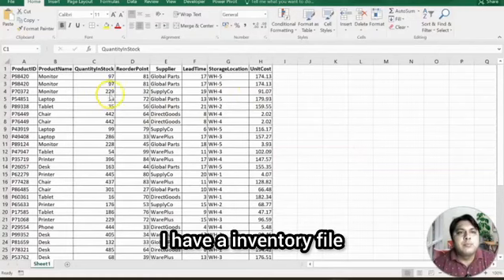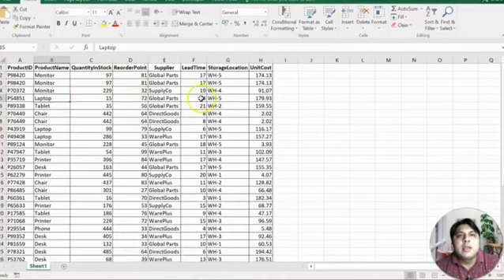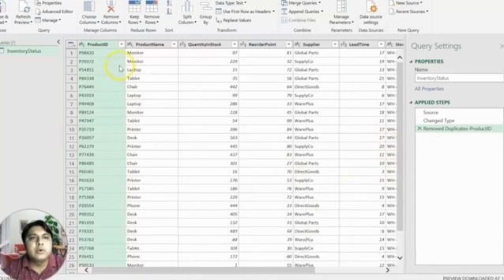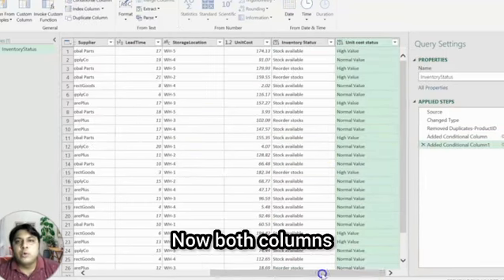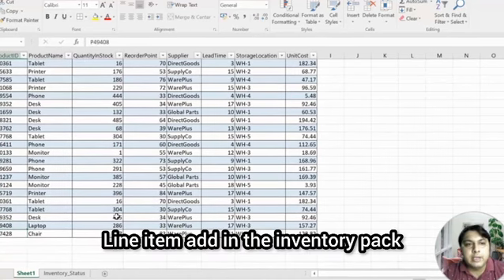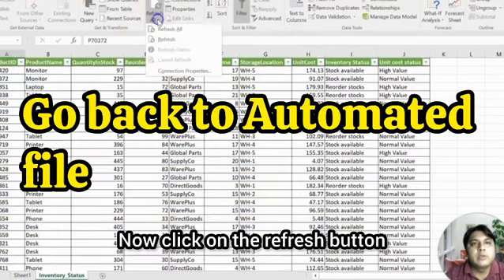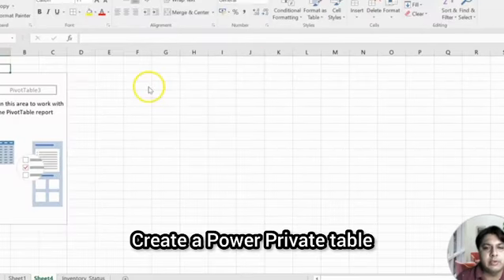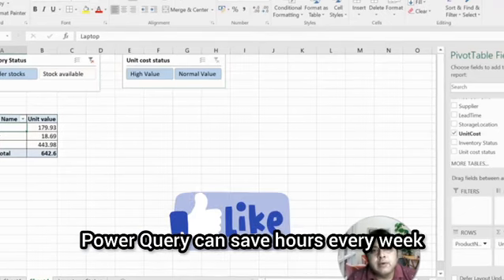Power Query Inventory Automation | Remove Duplicates & Conditional Column | Excel Automation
Learn how to clean inventory data using Power Query in Excel.

In this tutorial you'll learn:
✔ Remove duplicate Product IDs
✔ Create a Conditional Column
✔ Identify products that need reordering
✔ Build a clean inventory table automatically

No VBA
No Macros
100% Power Query

If you work with Inventory, Finance, GST, ERP, SAP, or MIS reports, this technique will save hours of manual work.